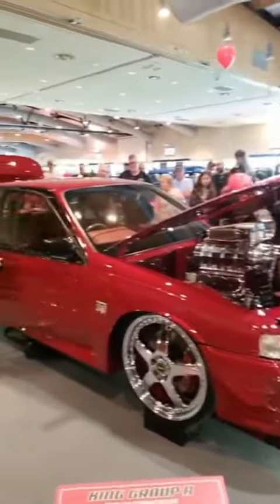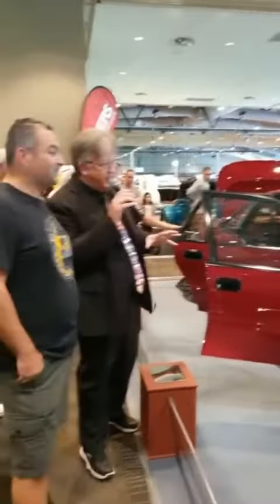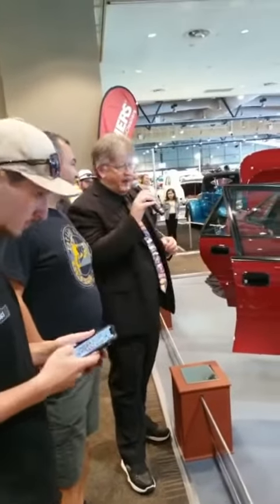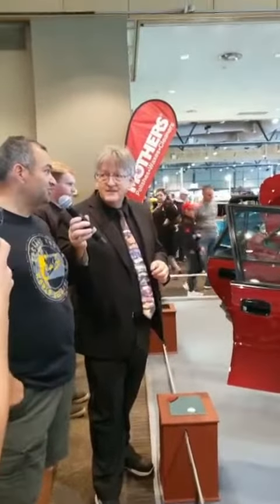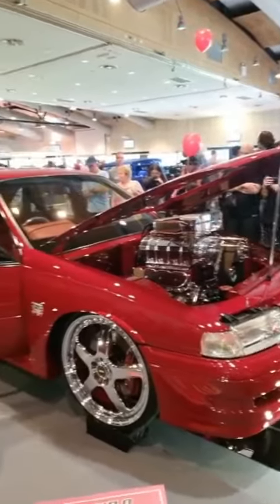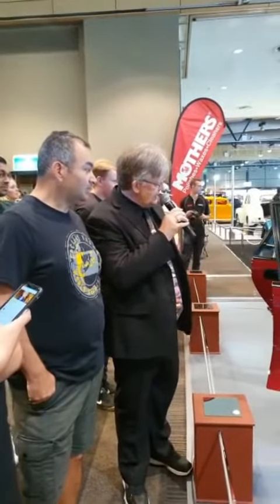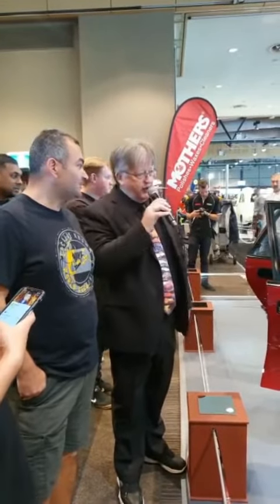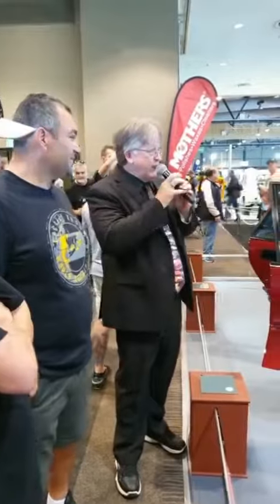vn ss group a unvale at hot rods and customs expo sydney